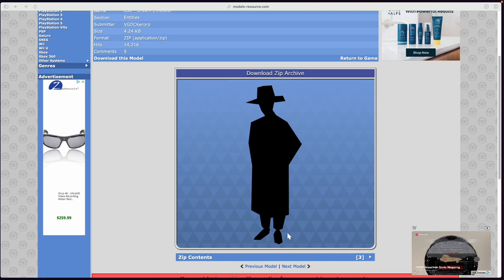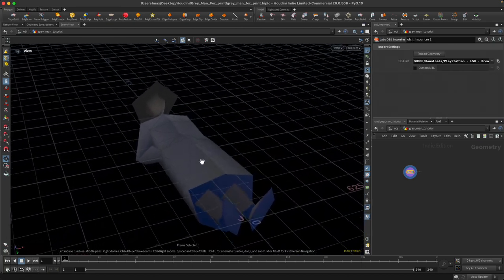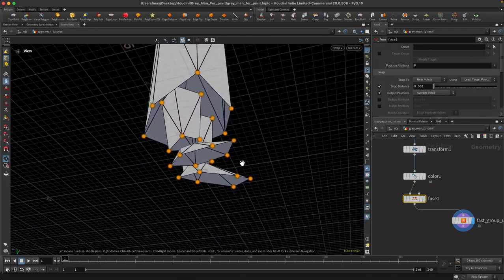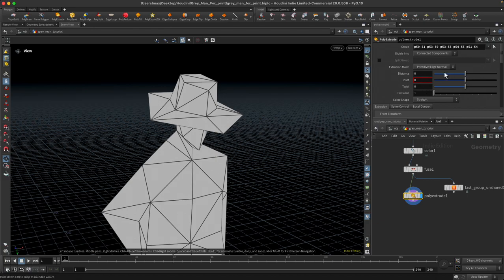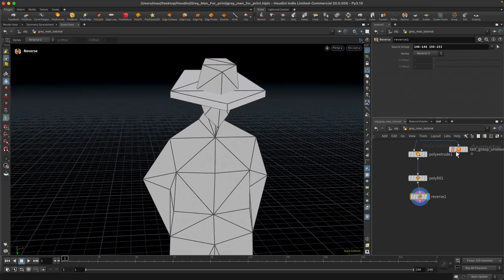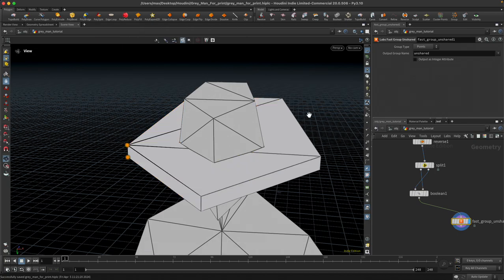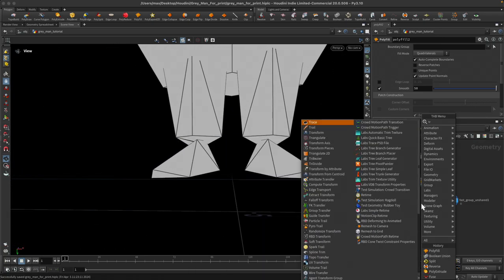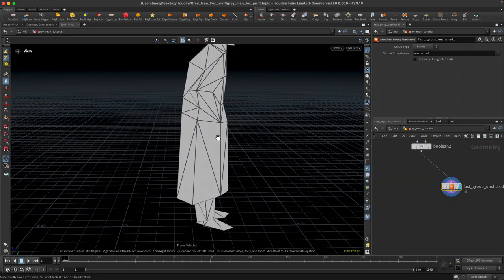Direct modeling in Houdini to prepare a model for 3D printing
Fixing topology on a model from an old game so that it'll work in 3D printing